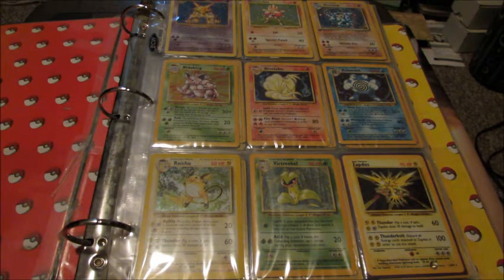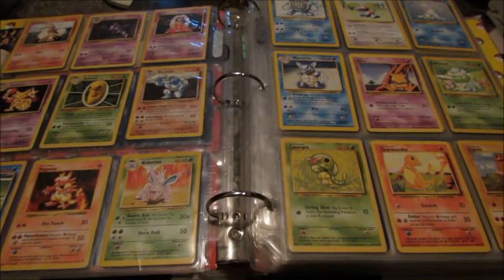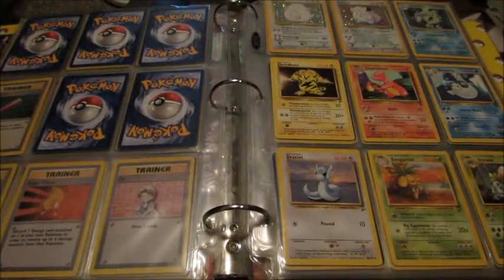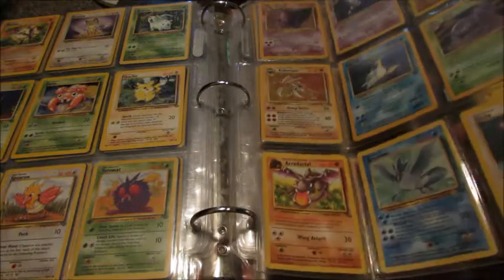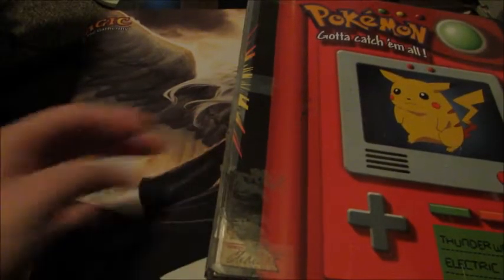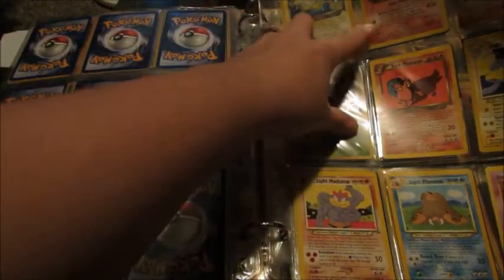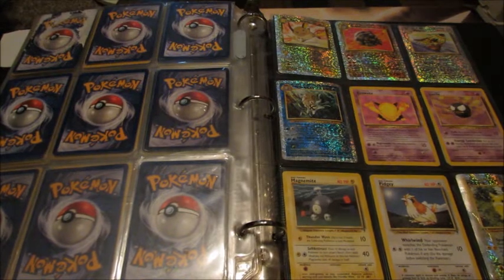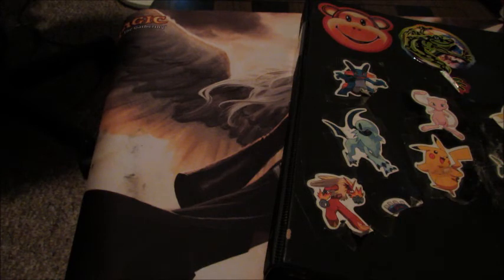Pokemon Base set - Neo Genesis Collections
Just showing a bit of my collection.